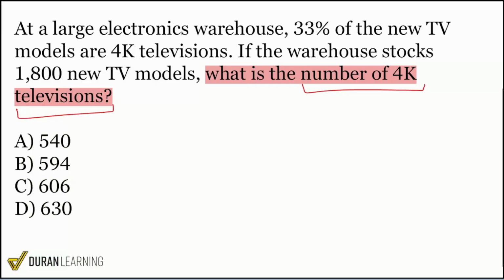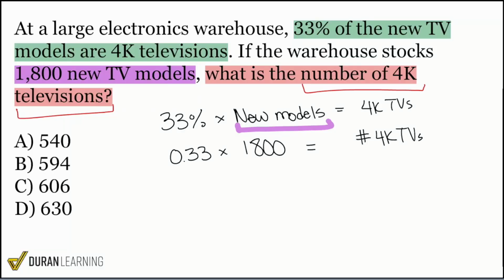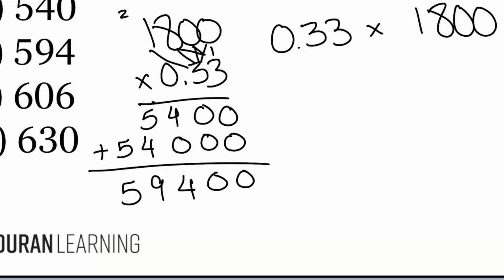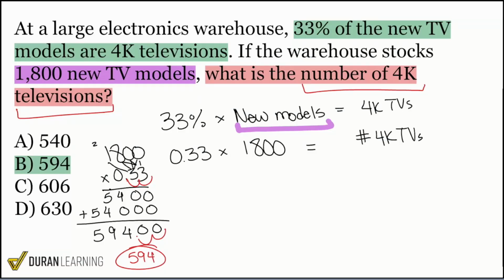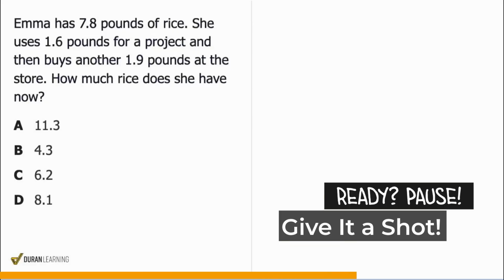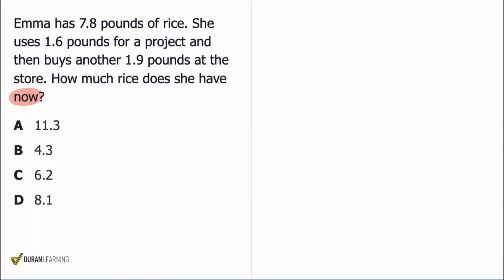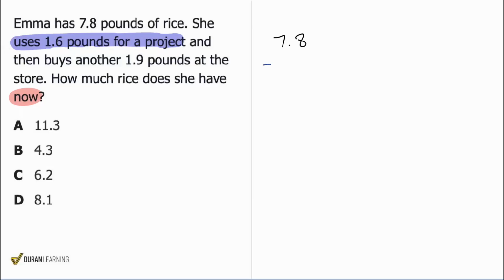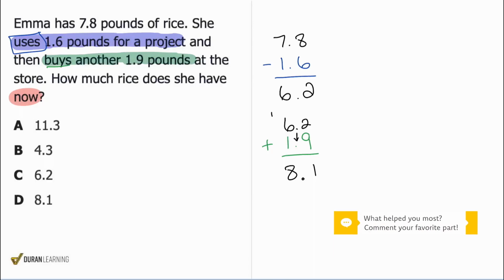FTCE General Knowledge Math: Percentages & Decimal Operations Practice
What's going on my math party people! Welcome back to another FTCE General Knowledge Math prep session — this one is packed with real-world problem-solving practice to help you crush the math section of your Florida Teacher Certification Exam!

In this video, we're diving into the Knowledge of Number Sense, Concepts, and Operations competency — one of the most tested areas on the FTCE GK Math exam. We work through two carefully selected multiple-choice problems that mirror what you'll see on test day:

📌 0:00 — Percentage Problem: Finding 33% of 1,800 TV models at an electronics warehouse (Answer: 594)
📌 5:43 — Decimal Operations: Multi-step problem with Emma's rice — combining subtraction and addition of decimals (Answer: 8.1)

Both problems focus on solving real-world scenarios involving rational numbers and the four basic operations — a skill the FTCE GK Math exam tests directly. Whether you're just starting your test prep or doing a final review, these walkthroughs will sharpen your accuracy and build your confidence. Pro tip: always re-read the problem after solving to make sure your answer makes sense in context — it's a quick habit that can save you points on exam day!